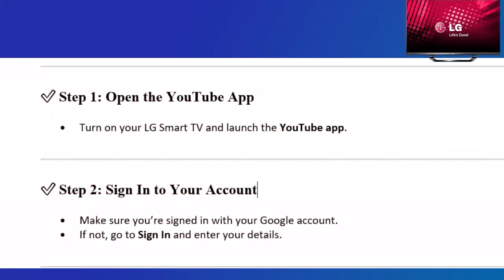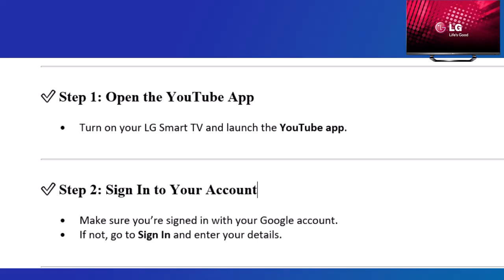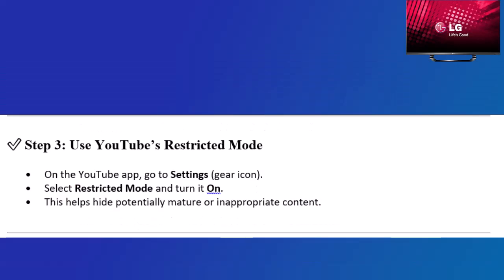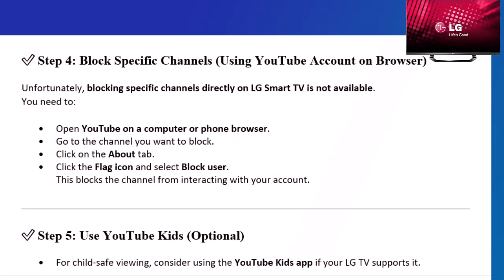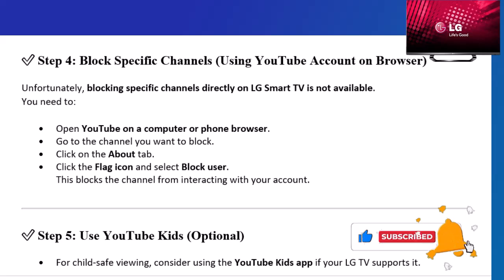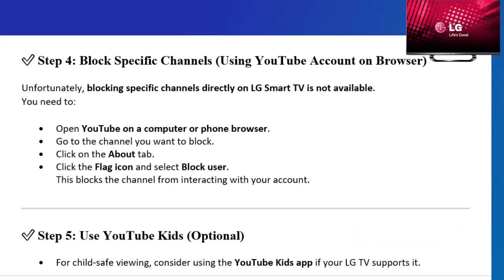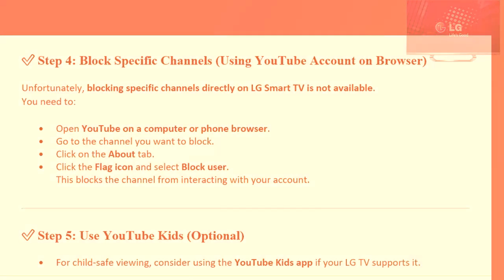How To Block Youtube Channels On Lg Smart Tv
Want to finally take control of what shows up on YouTube for your LG Smart TV? In this video, you’ll learn exactly how to block YouTube channels on LG Smart TV so you can avoid unwanted content and personalize your viewing experience. Whether you're trying to block channels on YouTube completely or just looking for a way to block content on YouTube that keeps showing up, this tutorial has you covered.

I’ll also show you how to create a passcode for YouTube on LG Smart TV so you can restrict access easily. If you’ve ever wondered how to lock YouTube with passcode on LG Smart TV, or searched for LG Smart TV how to create passcode for YouTube, you’ll find all the answers right here.

While this video focuses on LG, similar steps can apply if you're curious about how to block YouTube on Samsung Smart TV or other devices. You might also be wondering, can you block YouTube on Smart TV altogether? Or maybe you're trying to figure out how to block YouTube channels on Smart TV, or even how to block YouTube channels on iPad—the principles are quite similar across devices.

We’ll also briefly touch on how to block YouTube channels on IG Smart TV, and explore what happens when you try to block YouTube channels from showing up entirely. No more unwanted recommendations or distracting content—get full control of your Smart TV experience.

If you're ready to keep things family-friendly or just want a cleaner homepage, don’t miss this step-by-step guide!